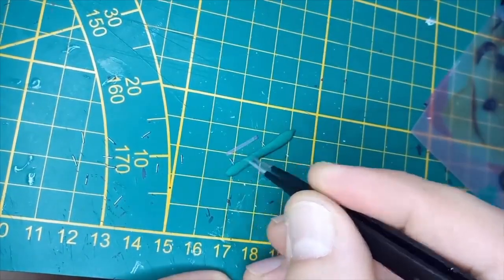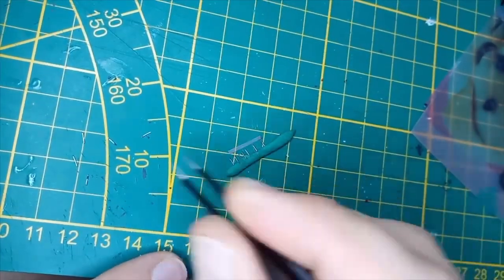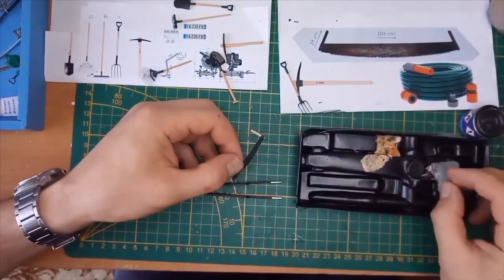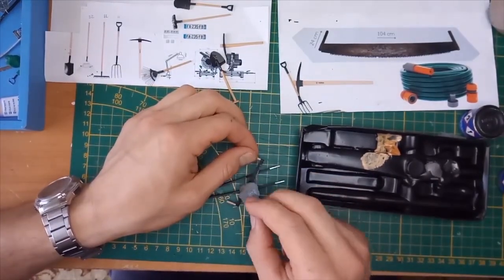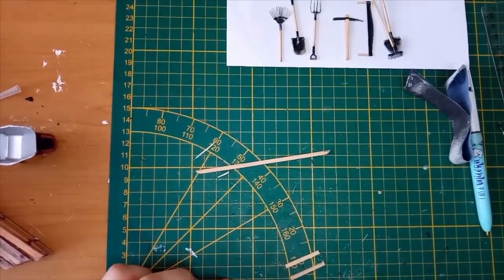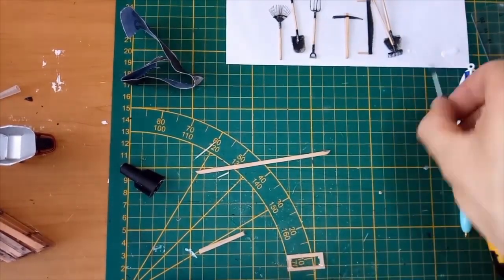How to make a garden tools on a scale 1/24 do it yourself